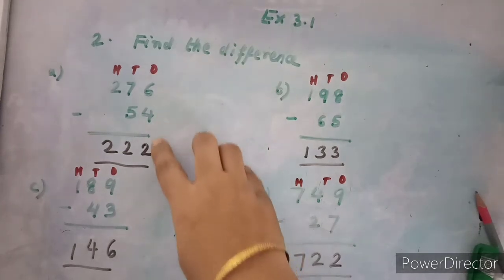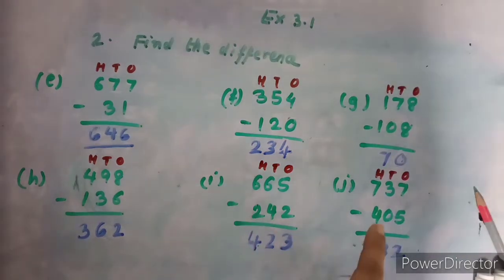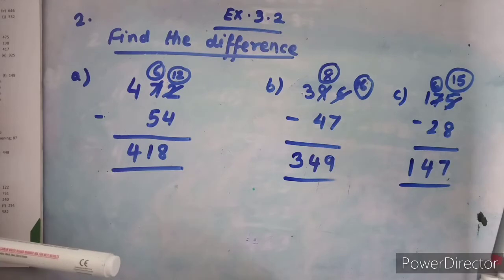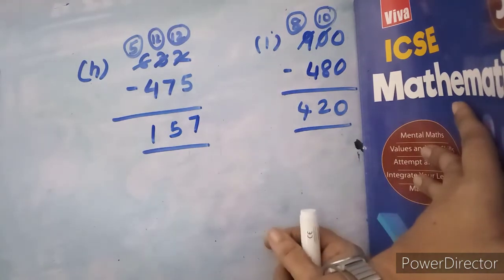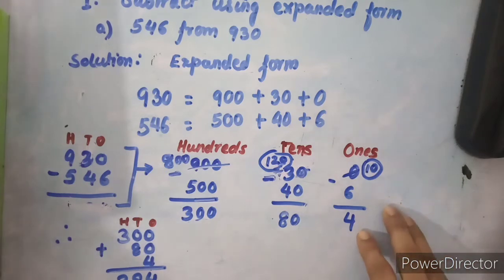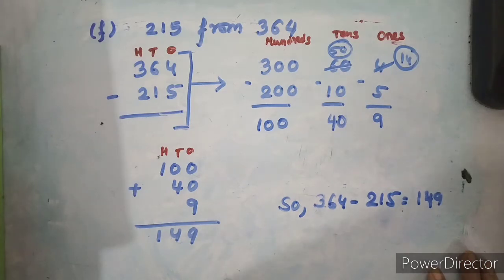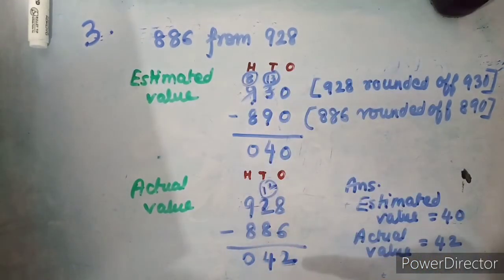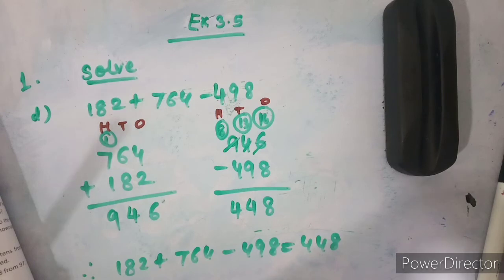Class 3 maths chapter 3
3. Subtraction
Exercise 3.1,3.2,3.3 and 3.4